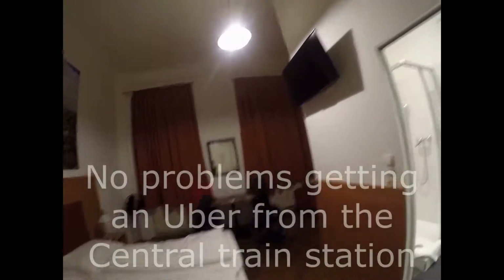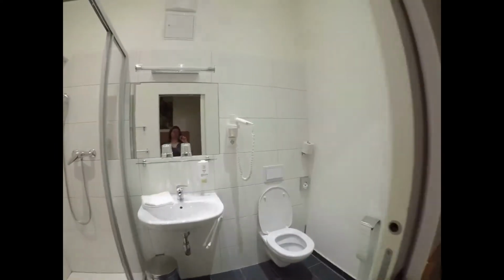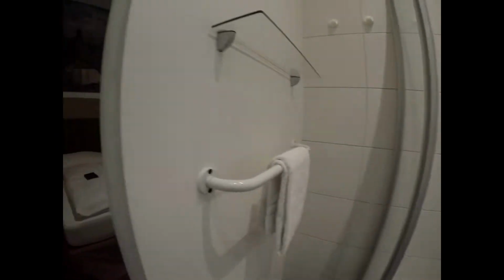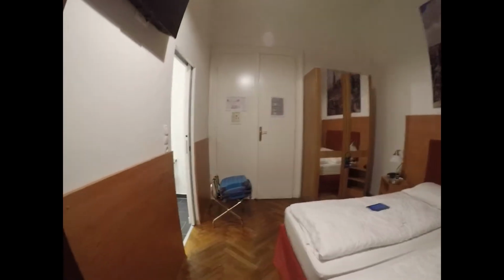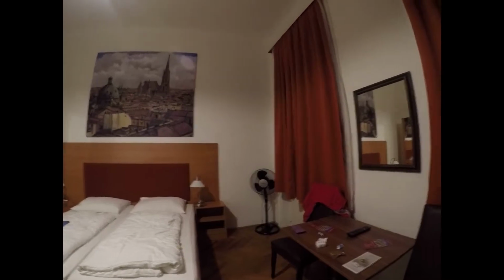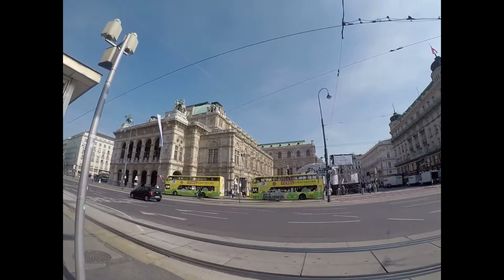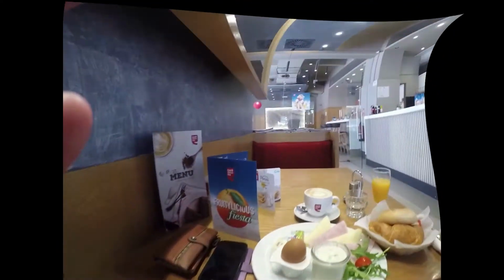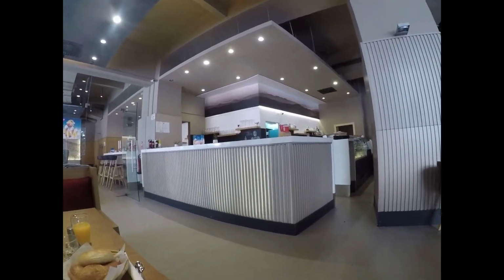Vienna: Arriving, Hotel Lehrerhaus and Classic Walking Tour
Arriving late at night at the Hotel Pension Lehrerhaus, the next day I have a delicious breakfast at the Coffee Day cafe and embark on a 2 hour Classic Vienna walking tour.